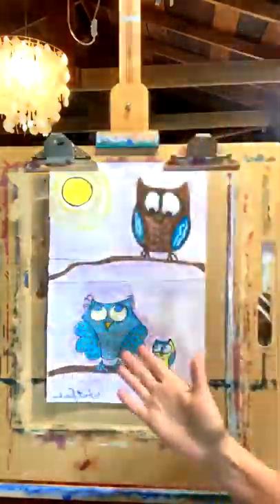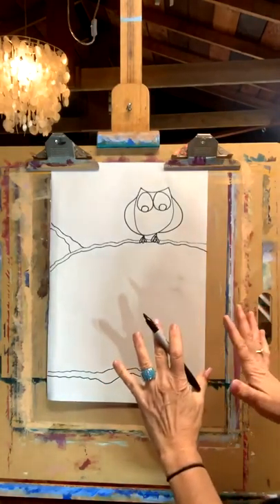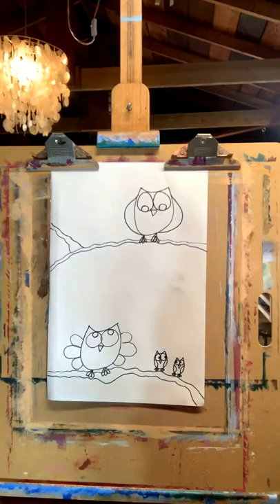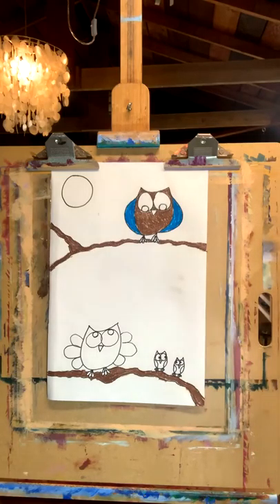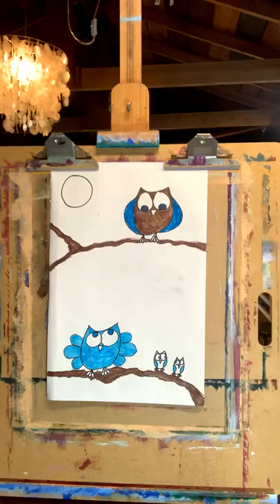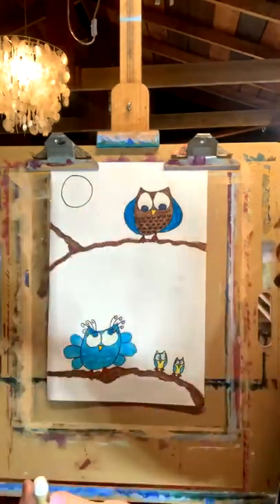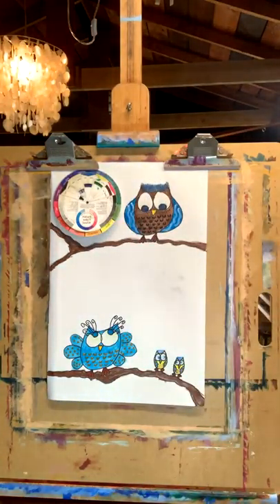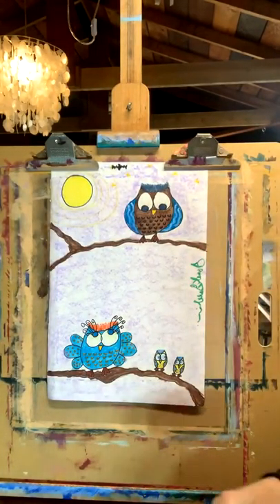Janet Facchini Art Drawing Class - Owls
Easy Drawing Lesson for Adults and Children